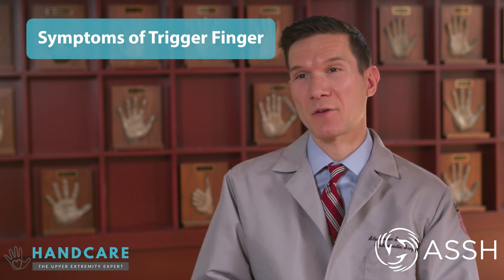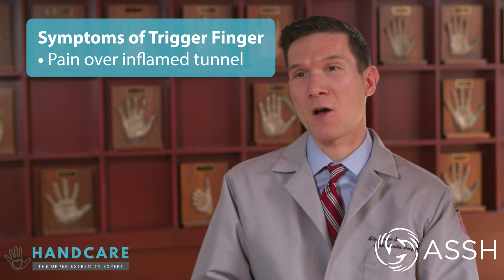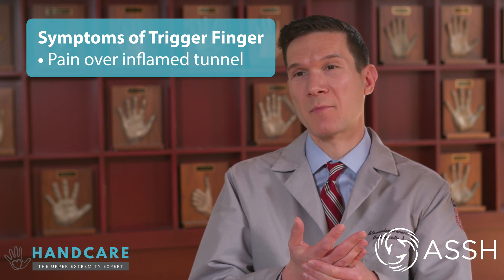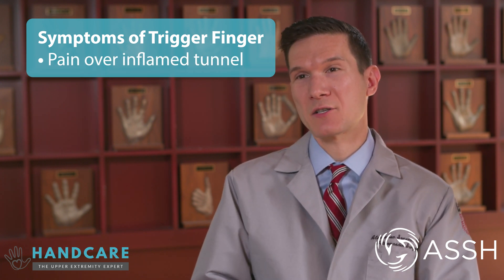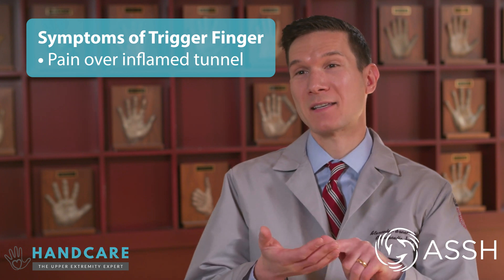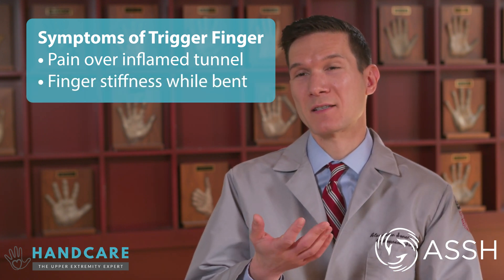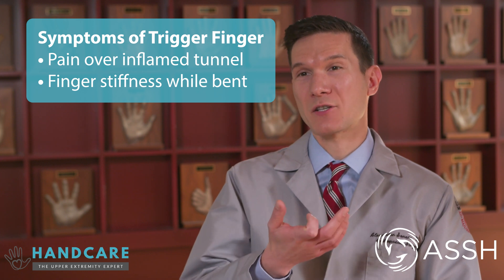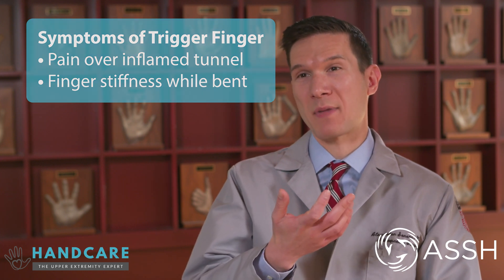Trigger Finger: Causes, Symptoms, and Treatment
What is trigger finger? Trigger finger is a common and treatable problem where the finger does not bend down as smoothly, caused by a change in size of important finger structures.